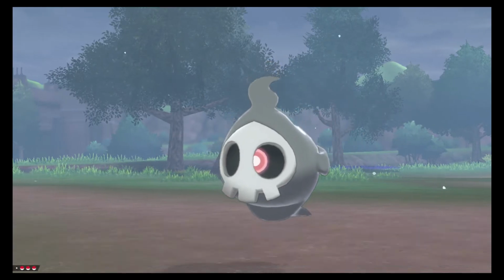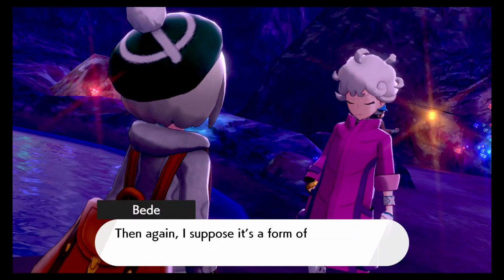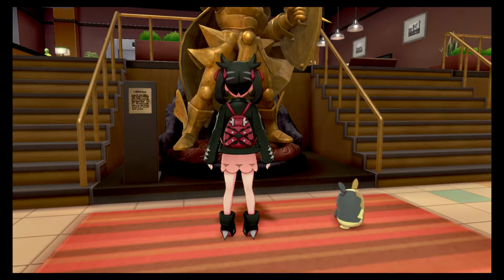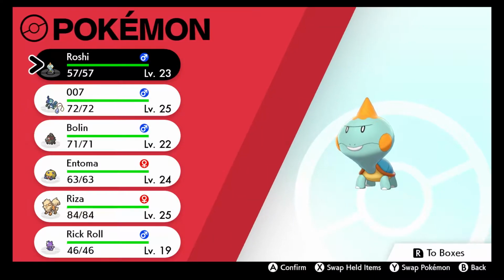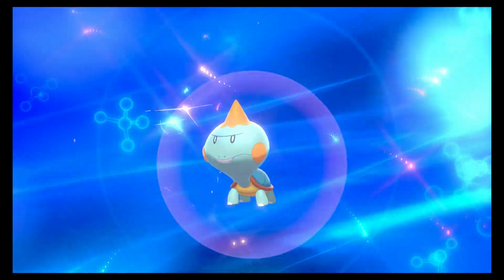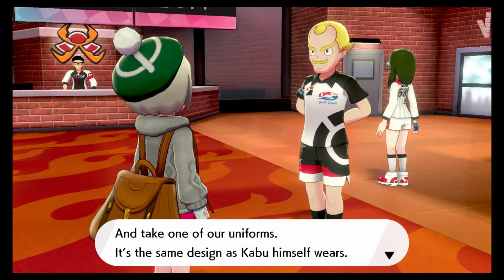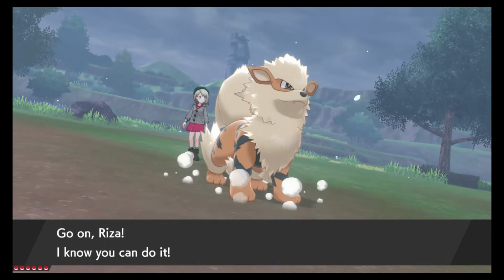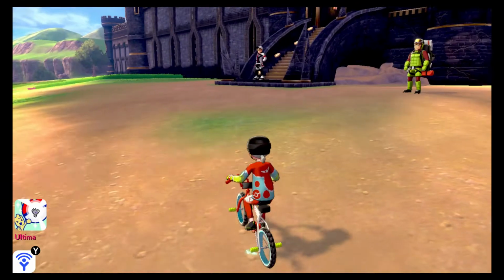My first Nuzlocke challenge part 7 - pokemon shield Nuzlocke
Part 7 of my first adventure of my Nuzlocke Pokemon Shield. Hope you guys enjoy.

Nuzlocke Rules:
1 - The nuzlocke begins as soon as you receive pokeballs from your mother
2 - You get one catch attempt per route/zone
 -Each named wild area (17 in total) counts as one zone
 -You get 1 encounter when you first enter the wild area (May add more later)
 -High level impossible to catch does not count.
3 - catching is only done in the tall grasses and not in the overworld
4 - If you fail to catch the pokemon you do NOT get another try on this route.
5 - Duplicate clause (If I encounter any pokemon that I have [isn't dead] or in it's evolution line then i can skip it
and find another encounter)
6 - If a Pokemon faints place them in a pc bos (for my own convinecne to remember nicknames)
7 - You must nickname all Pokemon
8 - blackout is game over
9 - no item is to be used in battle, but held items are allowed
10 - battle sytle is on 'set' and not 'switch'
11 - not allowed to over level my pokemons
Hope this helps and thank you guys for watching.